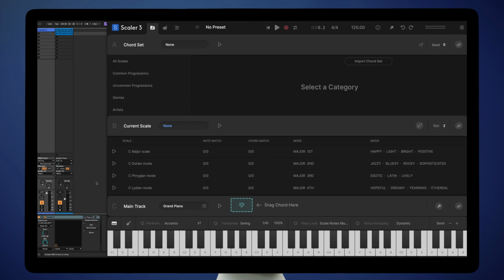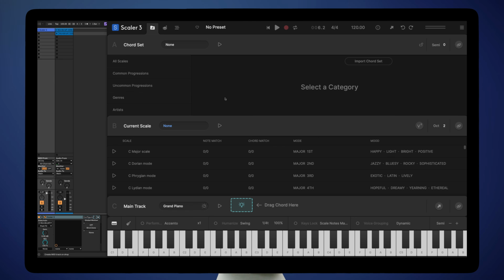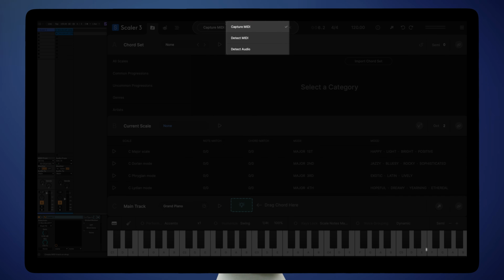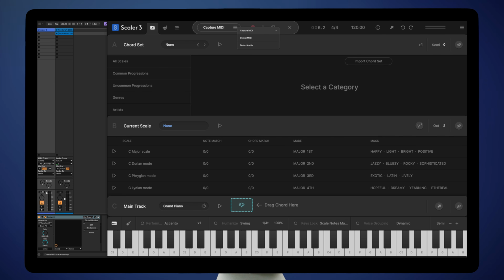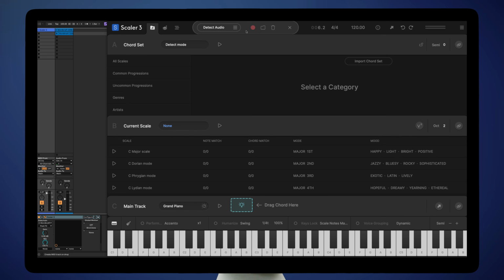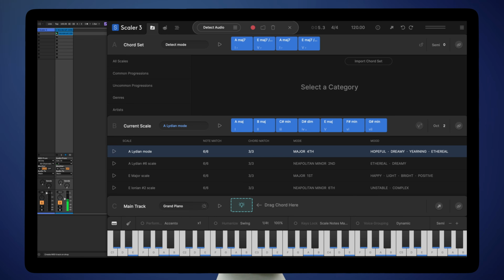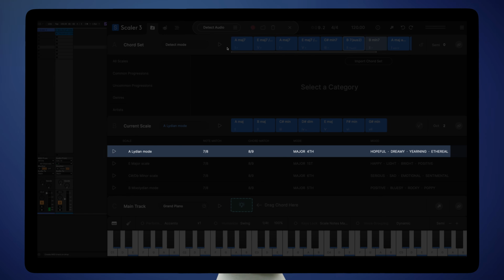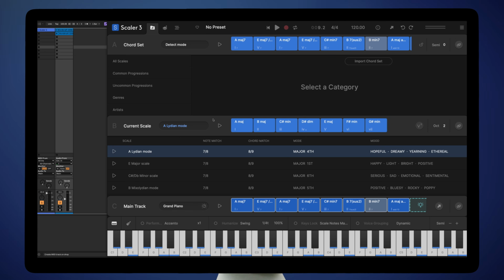Scaler 3 – Audio Detection Introduction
In this video, Tristan from Scaler Music demonstrates how to use Scaler 3’s Audio Detection feature — a powerful tool that analyses your audio, detects the chords present, and suggests related scales.

0:00 Intro
0:28 The Detection Modes and various Scaler 3 Plugin Types
1:00 Using Sidechain Input and Scaler 3 Instrument to Detect Audio
1:23 Detecting Audio
2:07 Auditioning the Results and Selected Scale
3:02 Removing Accidentally Detected Chords